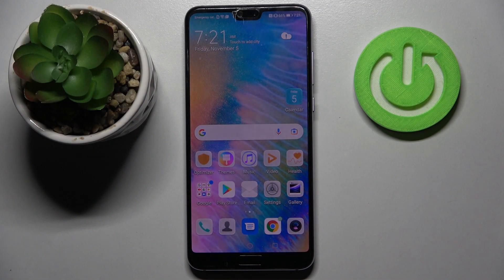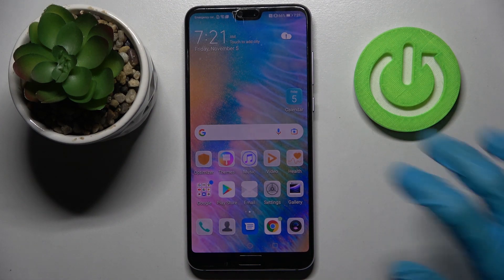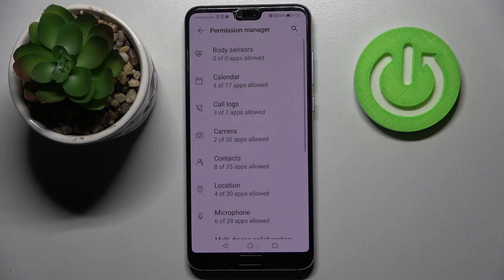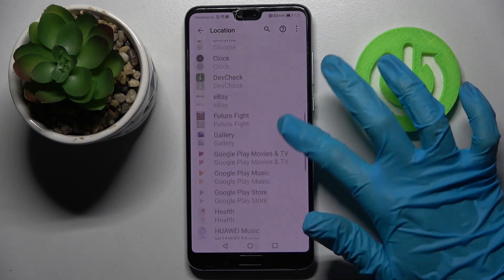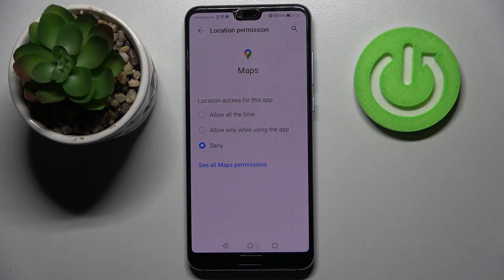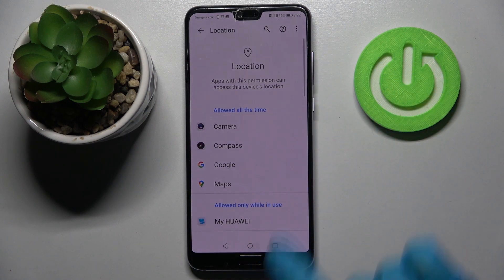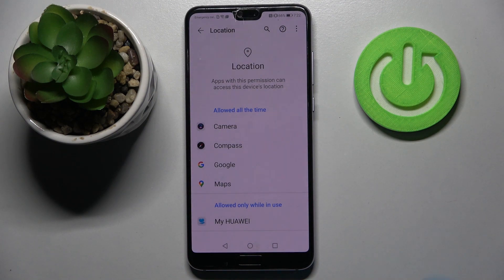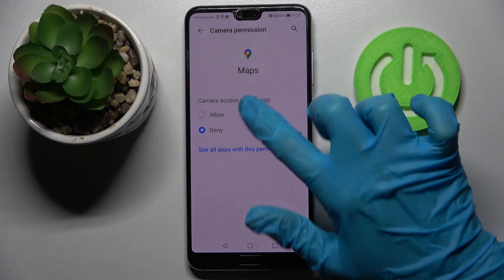How to Change Apps Permissions on HUAWEI P20 Pro – Manage Permissions for Apps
Have you been wondering what permissions are granted for specific apps on your HUAWEI P20 Pro? Do you wish to restrict something for an app of your choice? Sometimes apps may require access to more permissions than they actually need to function. So let’s find out which settings should you find in order to manage permissions for specific apps on your HUAWEI P20 Pro. Start managing those permissions and pick those which you think should be granted for apps.